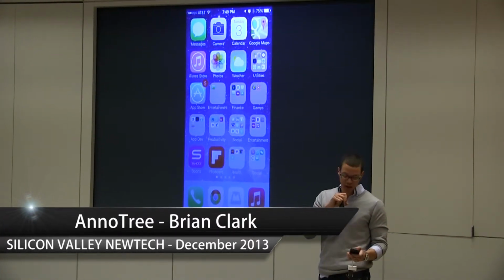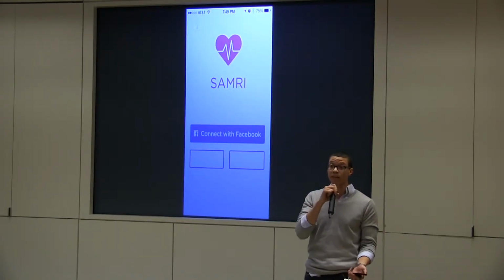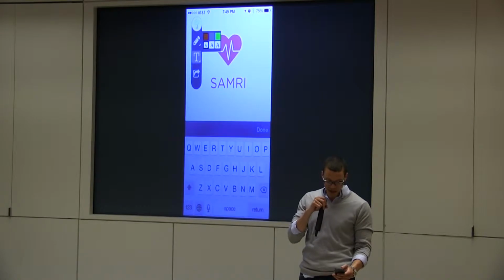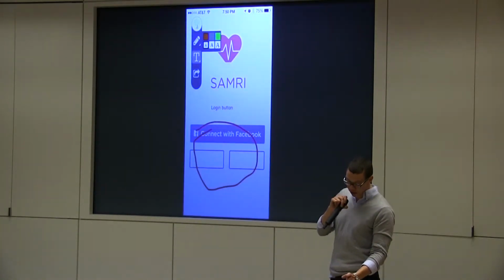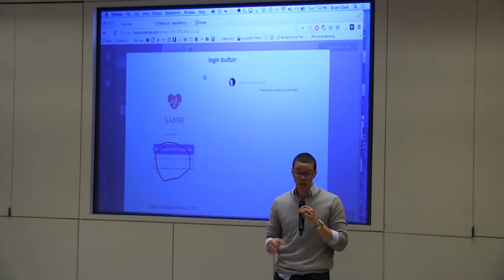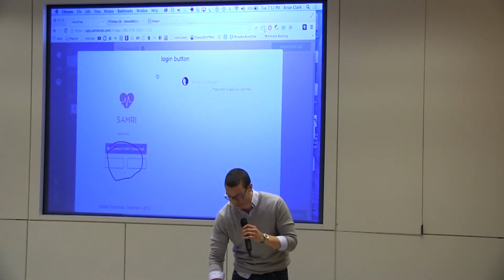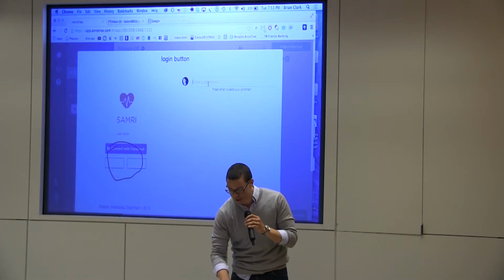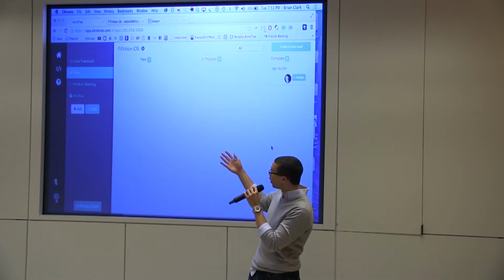AnnoTree - Brian Clark Startup Demo at SVNewTech